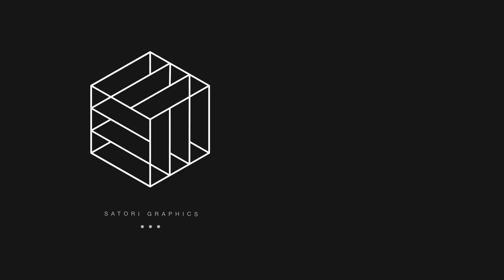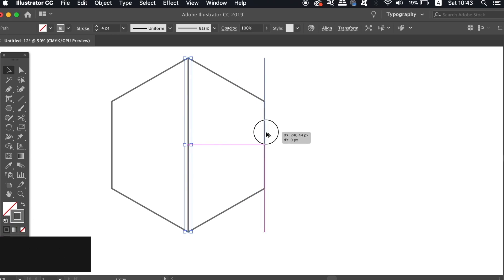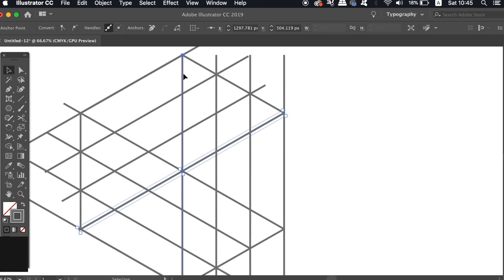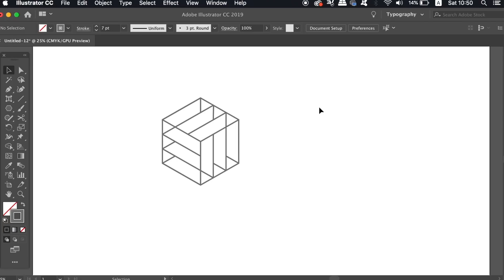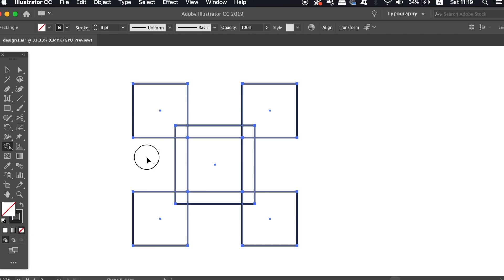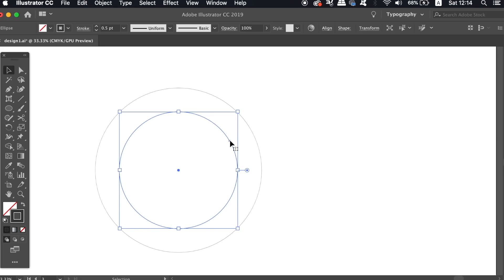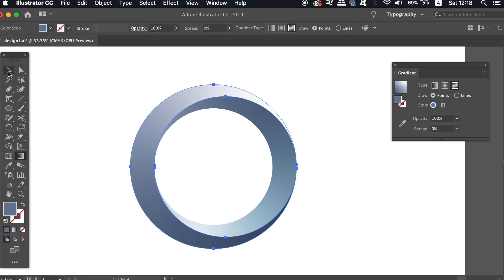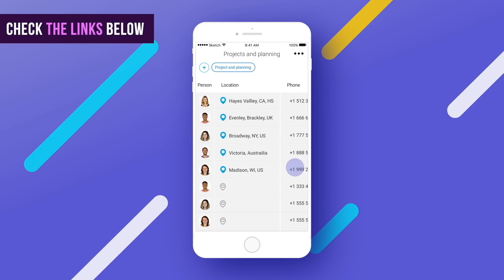3 MINIMAL LOGO DESIGNS IN 10 MINUTES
3 minimal logo design in under 10 MINUTES!

In todays Adobe Illustrator tutorial. I show you how to design not 1, not 2, but 3 different minimal logo designs, in a matter of 8 or so minutes. You can find the time stamps for each logo design posted below, I’m case you want to skip to a specific logo, and at the very end of the video tutorial, we take a look at all 3 minimal logos in a compilation of 3 Illustrator art boards.

If you do enjoy logo design tutorials on this channel, don’t be afraid to let me know and I will make some more. I enjoy logo designing a lot, and it is my forte within graphic design. I feel there are quite a lot of skills and techniques to be learnt within Illustrator when designing a logo. Minimal logo designs are my favourite, but of course each brand or company requires a relevant design, I just happen to really warm towards minimal logos myself.

0:35 Minimal Logo Design #1
4:03 Minimal Logo Design #2
6:06 Minimal Logo Design #3

MUSIC